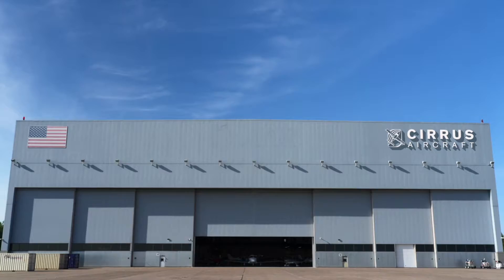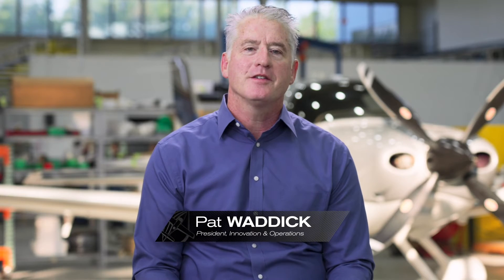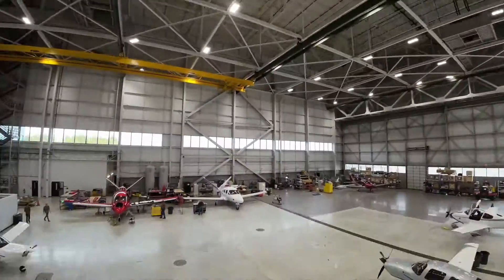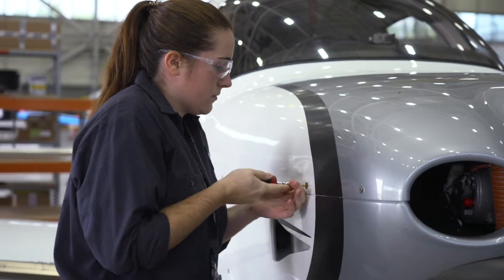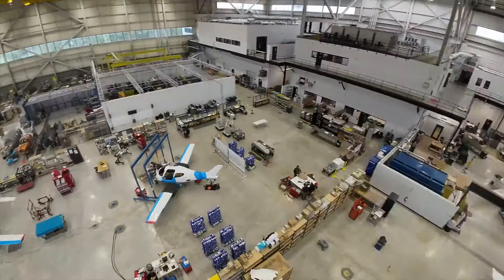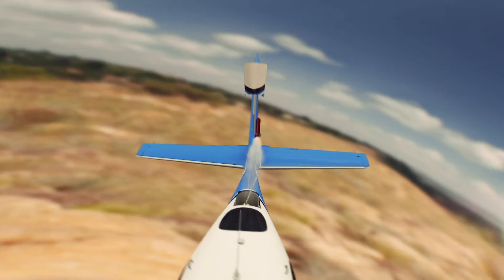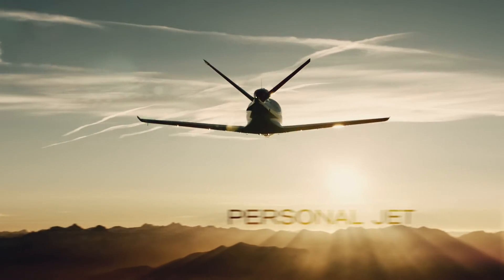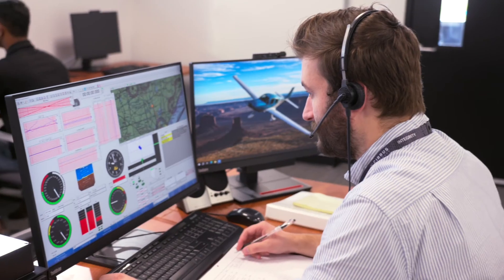Introducing the Cirrus Aircraft Innovation Center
Presenting the new Cirrus Aircraft Innovation Center located at our headquarters at the Duluth International Airport (KDLH) in Minnesota. The Innovation Center is dedicated to the development of the next-generation innovation that supports Cirrus Aircraft’s products and services while preserving the mission they serve and making personal aviation more approachable.

Cirrus Aircraft has provided significant investment to transform the 189,000-square-foot building on 39 acres into a state-of-the-art Innovation Center. Innovation Center capabilities include a larger and more capable Material and Processes Lab, a new Integration Test Lab, an upgraded Advanced Design & Development Lab, and new environmental equipment and testing capabilities as well as significant floor space increase for development and testing. Additionally, the Innovation Center features flexible and collaborative workspaces and amenities to provide an optimal team environment.